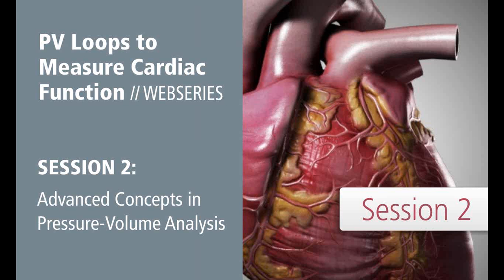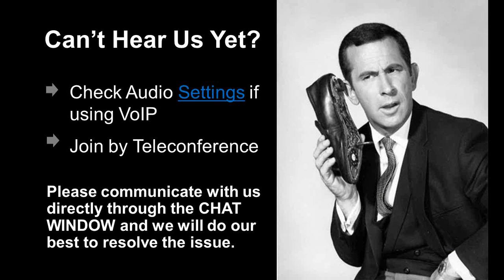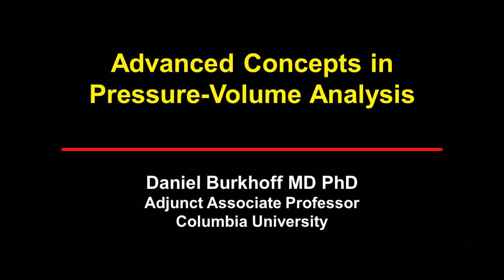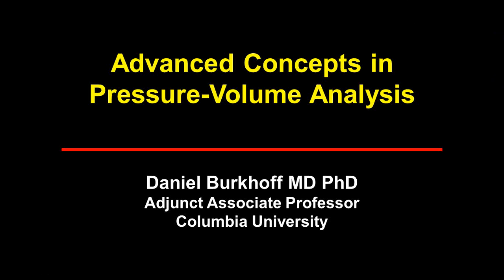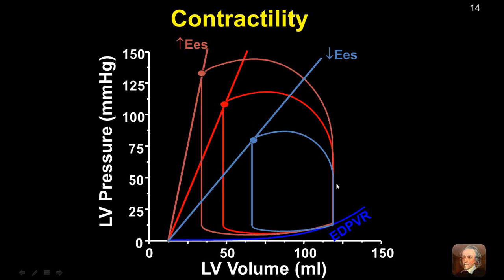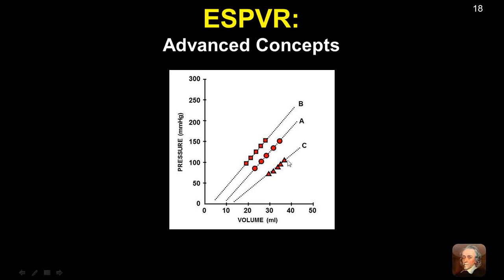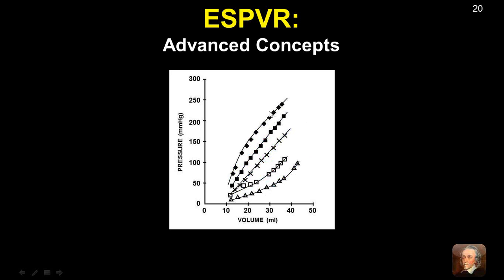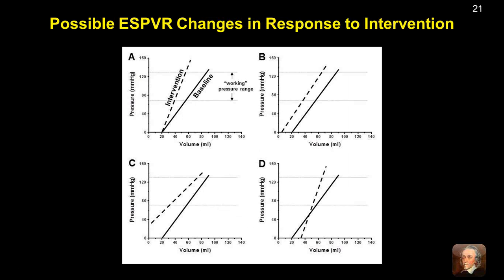Advanced Concepts in Pressure-Volume Analysis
On March 20th, 2014, Dr. Daniel Burkhoff joined InsideScientific for Part two of "Basic Hemodynamic Principles Viewed Through Pressure-Volume Relations". In this session, advanced PV Analysis concepts were discussed, along with best-practices during data acquisition and statistical analysis. An extended Q&A session includes detailed answers on subjects from seminar 1.

Session 1: The goal of this webinar was to provide an overview of the fundamental principles of preload, afterload, contractility and lusitropy (diastolic properties), how these are quantified on the pressure-volume diagram, and how they are affected in heart failure. Measurement techniques were reviewed. Links were made to underlying properties of cardiac muscle and ventricular structure. After establishing basic concepts, it was demonstrated how pressure-volume analysis can lead to a quantitative understanding of how heart and vasculature interact to determine stroke volume, cardiac output and blood pressure. The implications for understanding therapeutic effects were also discussed.

Key Concepts:

- Preload, Afterload, Contractility and Lusitropy

- Cardiac Muscle and Ventricular Structure

- Understanding Heart-Vasculature Interactions

- PV Loops in Heart Failure

- Understanding Therapies and Their Effects on Cardiac Pump Performance